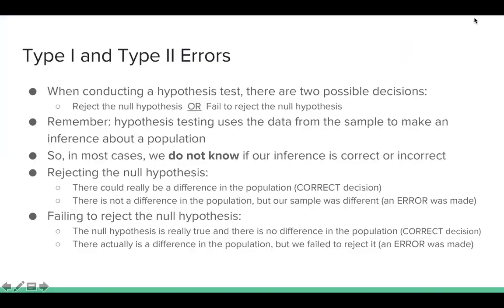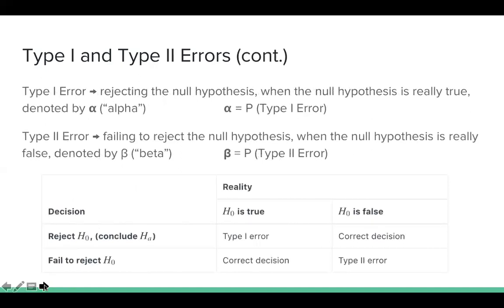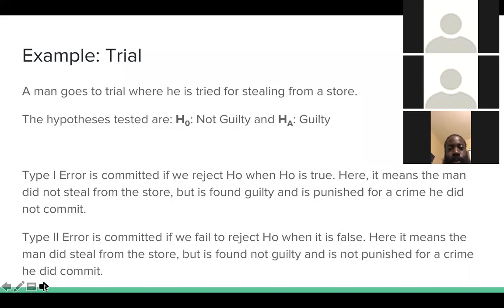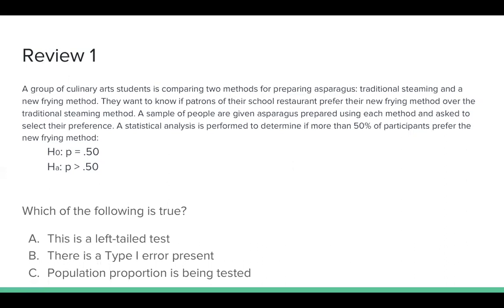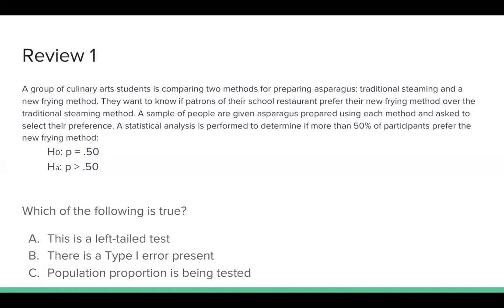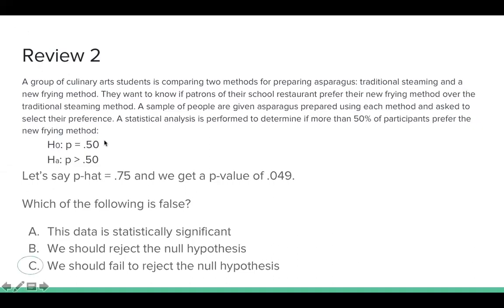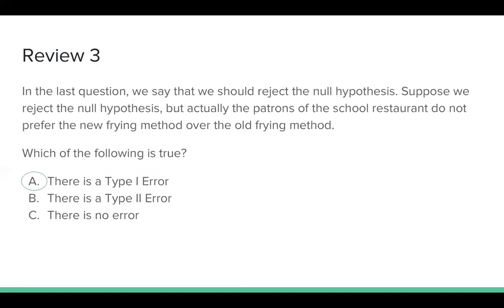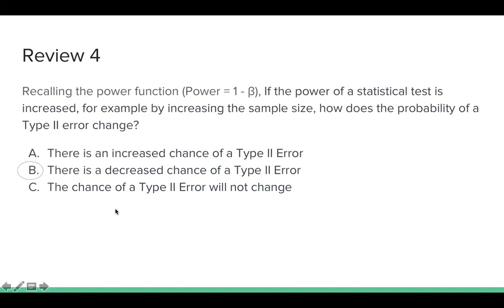STAT 200: Lesson 6 - Summer 2018